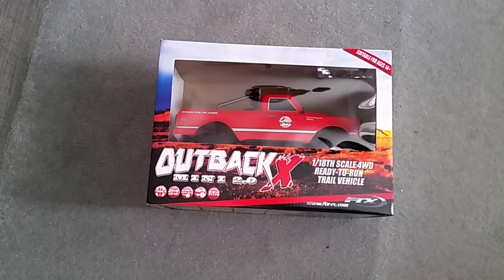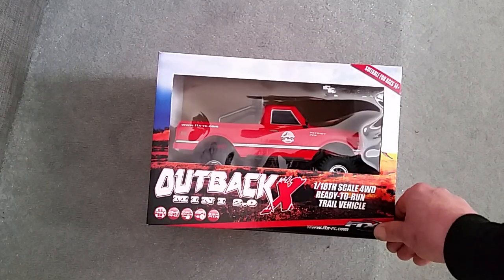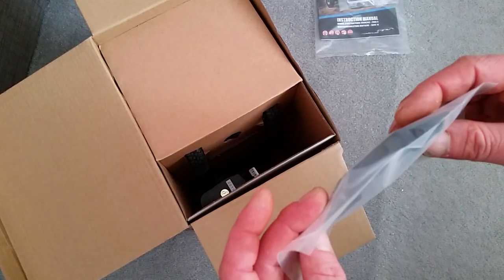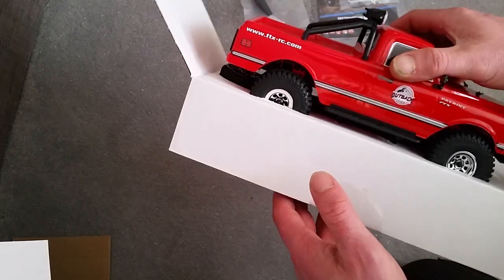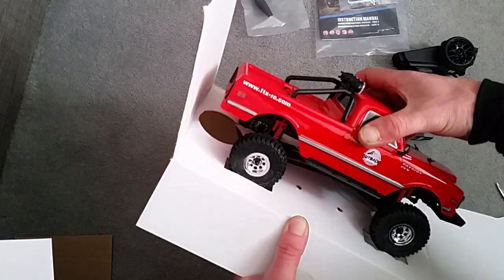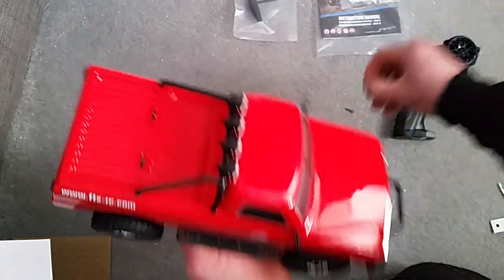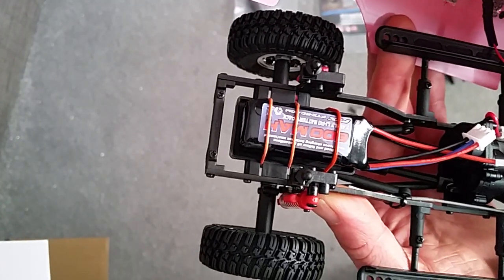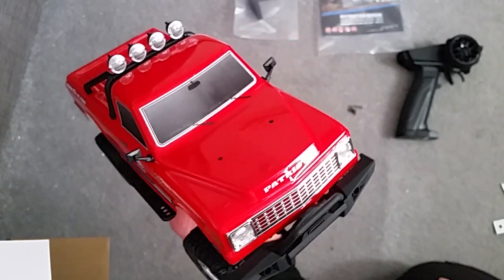FTX OUTBACK X MINI PATRIOT 2.0 1/18 UNBOX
Unbox in of the 1/18 scale ftx outback x mini 2.0 patriot